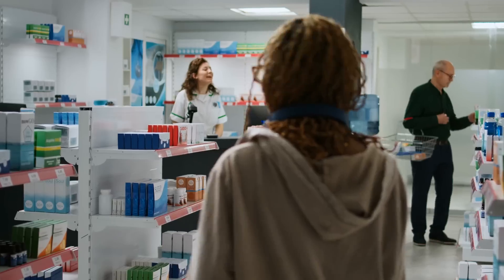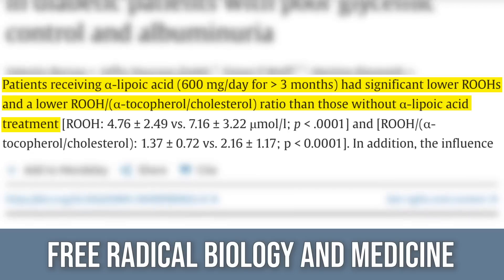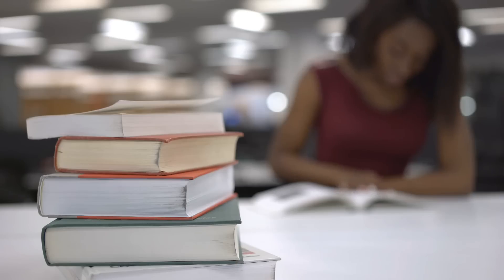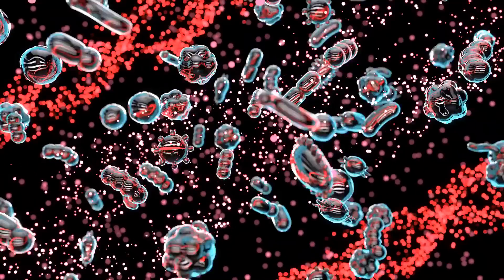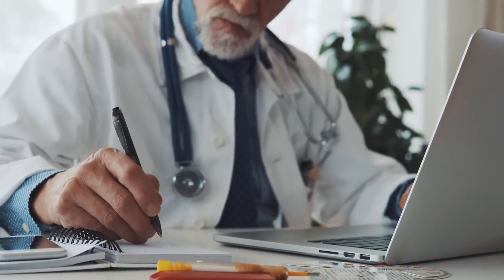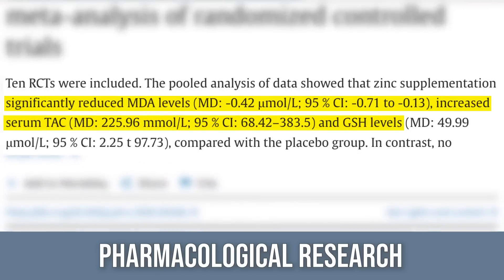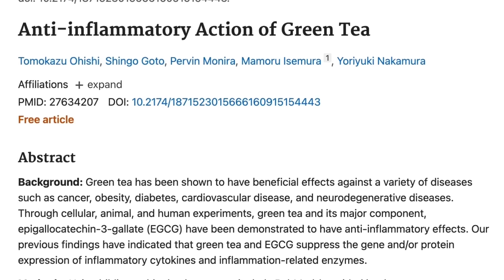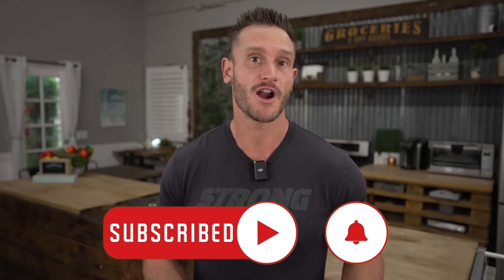6 Powerful Longevity Antioxidants that Cost Under $5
Best Bang for the Buck Antioxidants

References

Timestamps ⏱

0:00 - Intro
0:41 - ALA
2:41 - Vitamin E
3:34 - Probiotic
4:26 - 25% off Your First Order from SEED!
4:58 - Lutein
6:03 - Zinc
7:54 - EGCG (green tea)